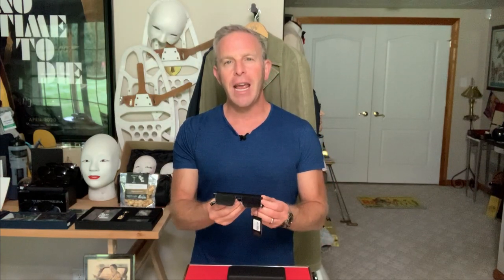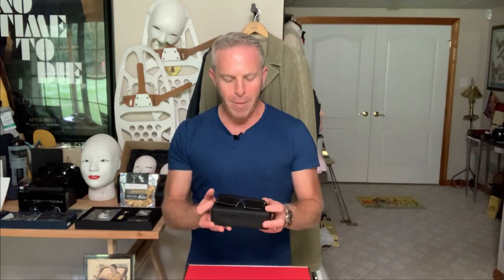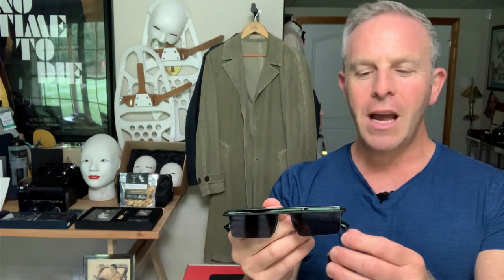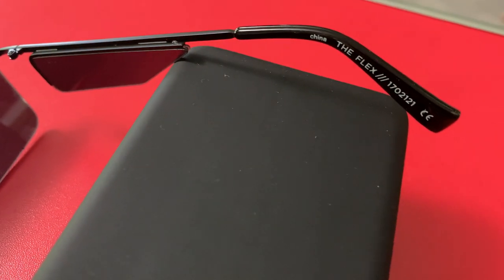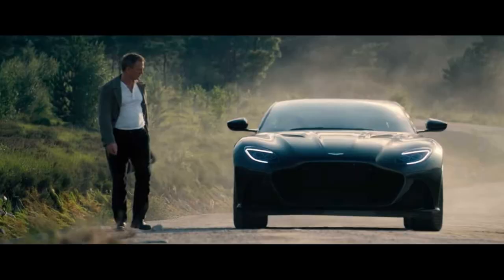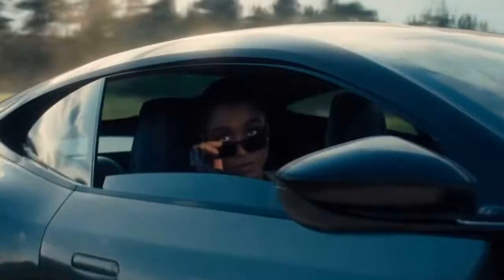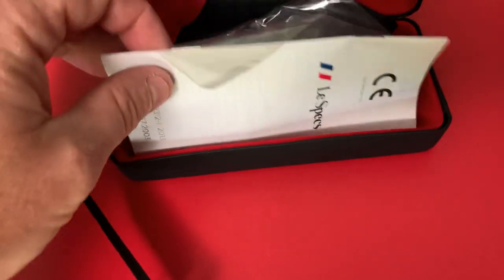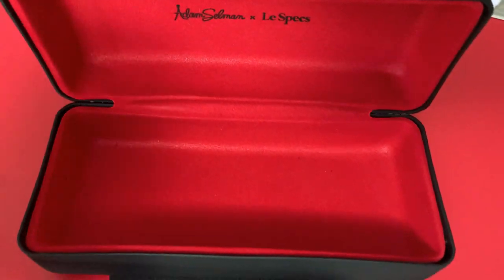The Nomi Sunglasses from No Time To Die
We take a look and discuss the sunglasses that Nomi wears in No Time To Die.